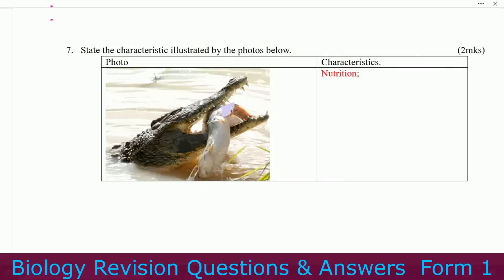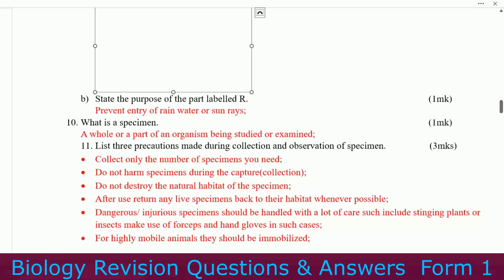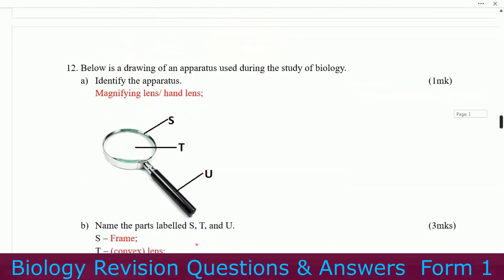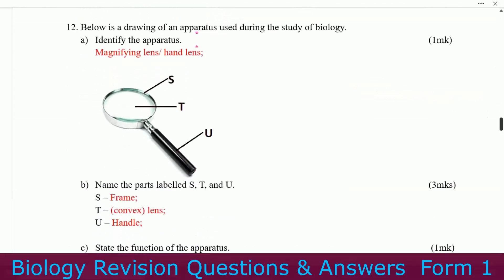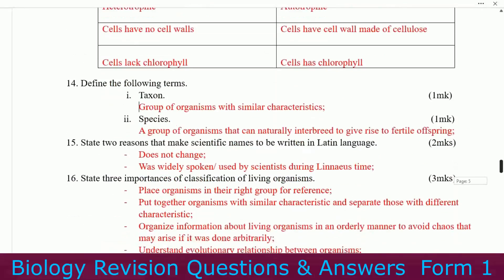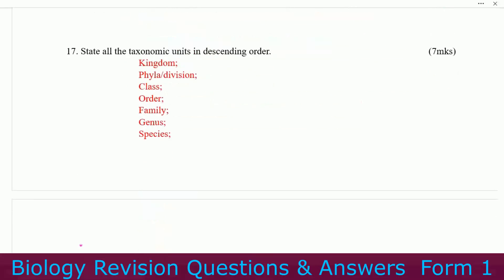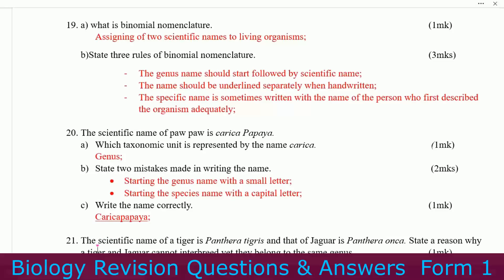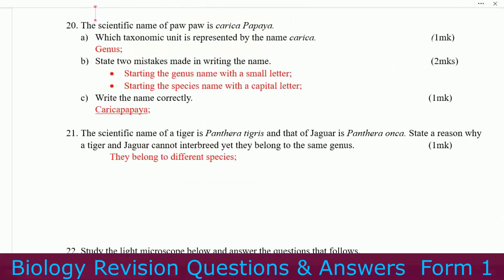Form 1 Biology Exam (80 Mks)| Revision Biology Question & Answers 2023 | KCSE Revision Q&A P1 & 2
biology form 2 questions and and answers, biology form 2 revision  kcse exam questions and answers, biology form 1, biology questions and answers, questions and answers

biology form 2, questions and answers, revision biology questions and answers, past papers biology questions and answers, kcse biology 2022 paper 1 revision, kcse paper 1 and 2 questions and answers, revision

biology paper 3 practical questions and answers, kcse revision paper 1 and 2, kcse paper 3  practical questions and answers, kcse 2022, questions and answers paper 1 and 2, kcse paaper 1 and 2,

kcse paper 3 practical questions and answers. kcse paper, revision biology questions and answers, kcse paper 1 and 2, revision biology past papers biology revision biology paper 1 and 2, kcse, revision

biology paper 1, kcse revision, kcse paper 1 and 2, kcse past papers questions and answers, kcse form i work

biology, revision paper 1 and 2, kcse past papers questions and answers, kcse paper 1 and 2, kcse revision, kcse biology practical paper questions and answers